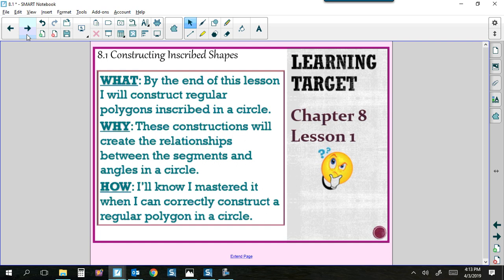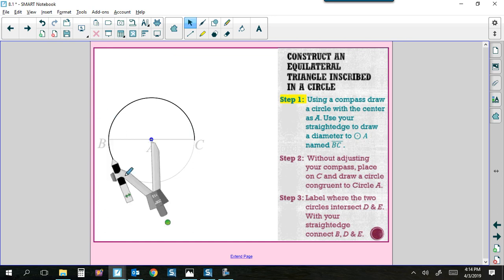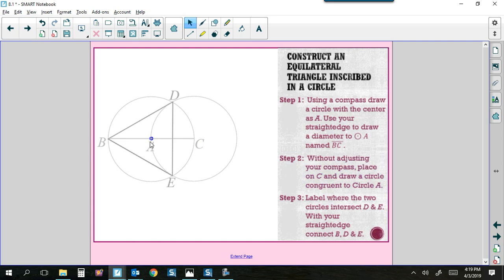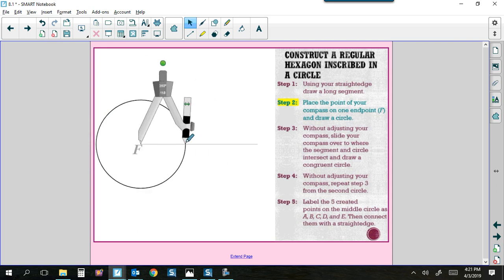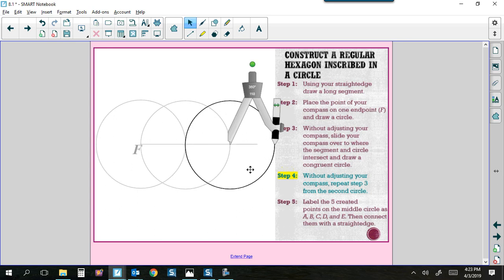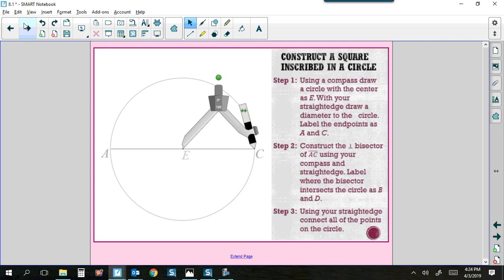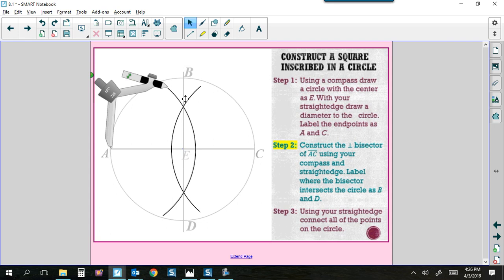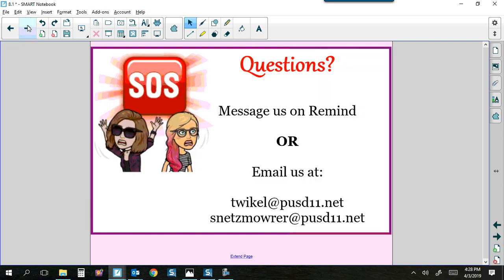8.1 Constructing Inscribed Shapes